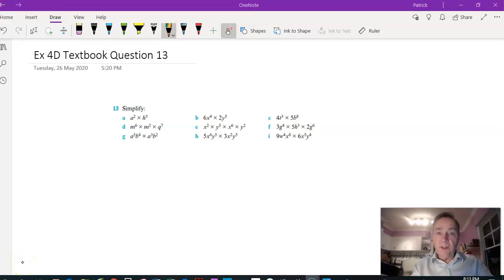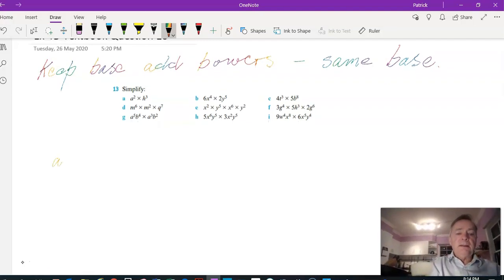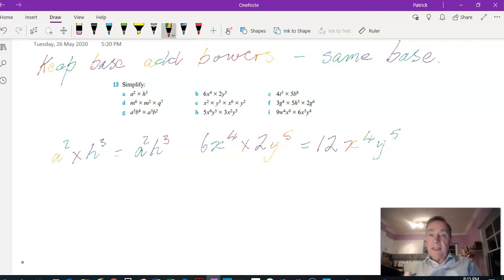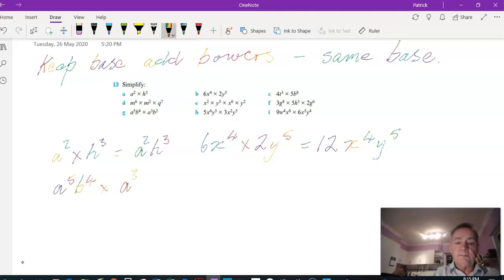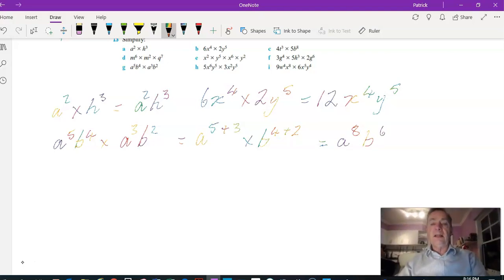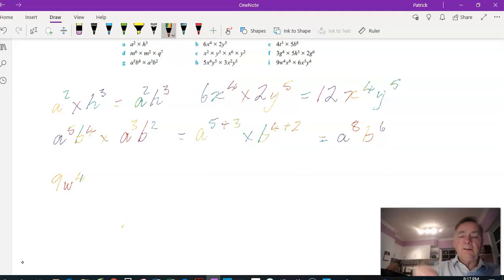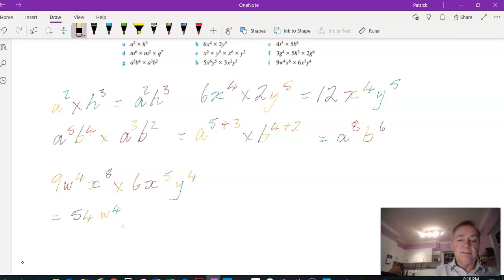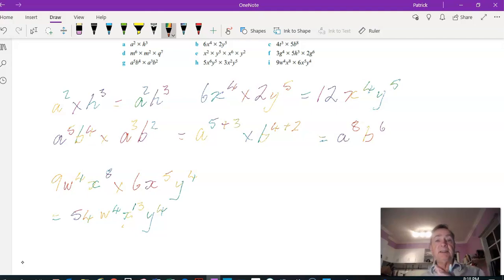Ex 4D Q 13